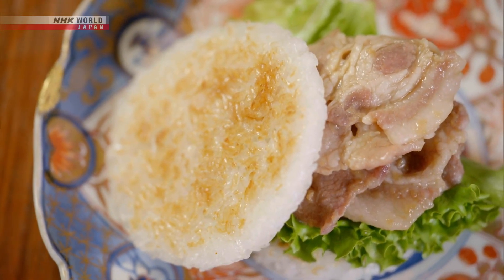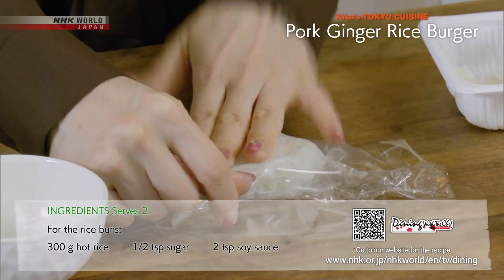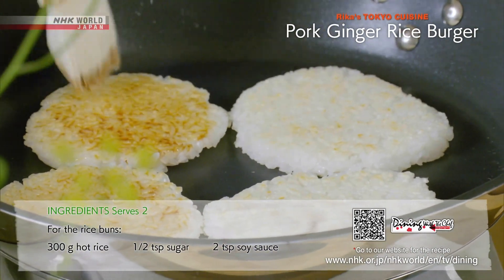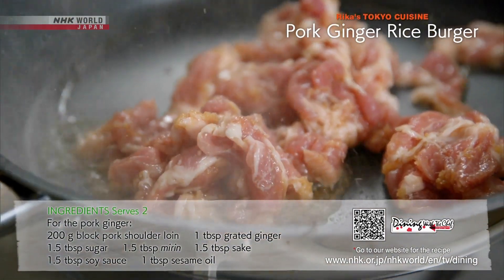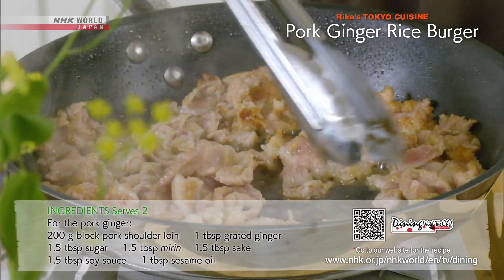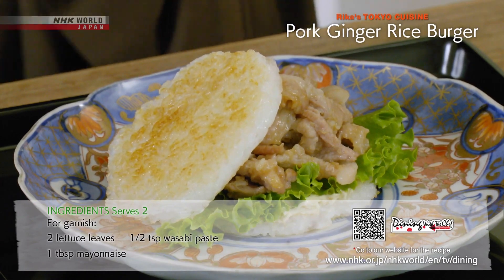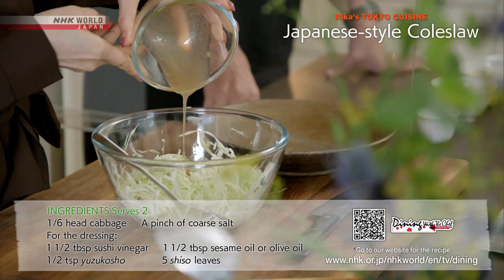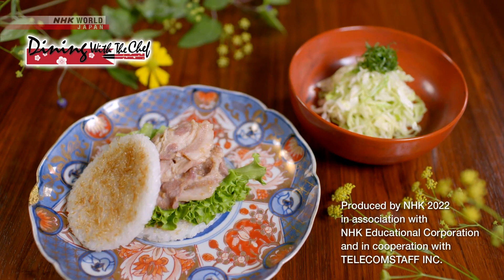Chef Rika's Pork Ginger Rice Burger [Japanese Cooking] - Dining with the Chef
Learn more about Japan on NHK WORLD-JAPAN!

Learn about easy, delicious and healthy cooking with Chef Rika! Featured recipes: (1) Pork Ginger Rice Burger (2) Japanese-style Coleslaw.

(1) Pork Ginger Rice Burger

For the pork ginger:
- 200 g block pork shoulder loin
- 1 tbsp grated ginger
- 1.5 tbsp sugar
- 1.5 tbsp mirin
- 1.5 tbsp sake
- 1.5 tbsp soy sauce
- 1 tbsp sesame oil

For the rice buns:
- 300 g hot rice
- 1/2 tsp sugar
- 2 tsp soy sauce

For garnish:
- 2 lettuce leaves
- 1/2 tsp wasabi paste
- 1 tbsp mayonnaise

Directions
1. Form the cooked Japanese rice into patties. Grill both sides for 7 minutes.
2. Coat the buns with a mixture of soy sauce and sugar.
3. Marinate the thinly sliced pork in a sauce made of grated ginger, sugar, mirin, sake and soy sauce for 5 to 10 minutes.
4. Cook over high heat in a frying pan with sesame oil. Once both sides are brown, turn off the heat and cook through with residual heat.
5. Spread wasabi and mayonnaise over the buns and assemble your burger.

(2) Japanese-style Coleslaw

- 1/6 head cabbage
- A pinch of coarse salt

For the dressing:
- 1 1/2 tbsp sushi vinegar
- 1 1/2 tbsp sesame oil or olive oil
- 1/2 tsp yuzukosho

- 5 shiso leaves

Directions
1. Make the dressing by mixing sushi vinegar, sesame oil and yuzukosho.
2. Toss the shredded cabbage with the dressing, and top with shredded shiso leaves to serve.